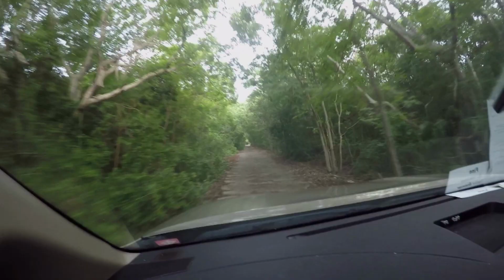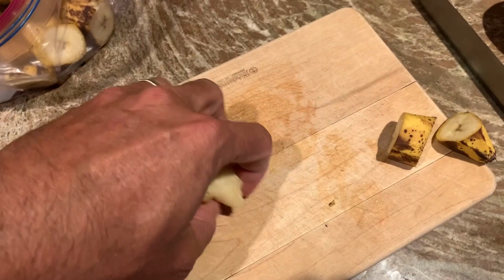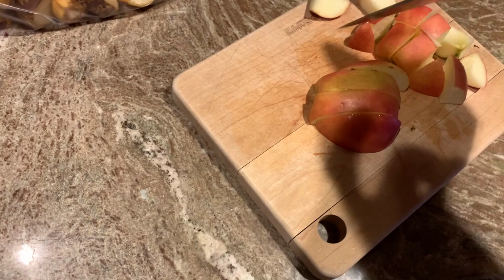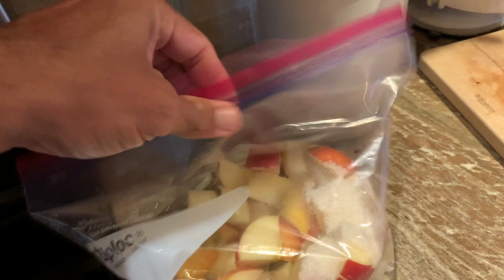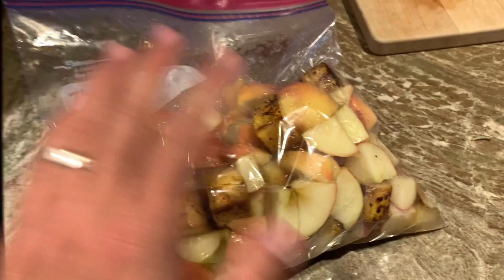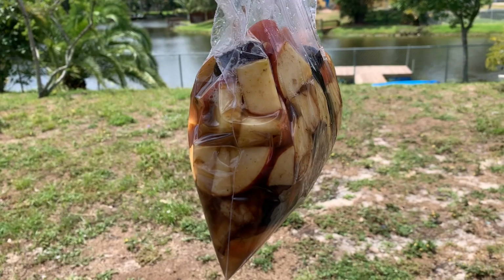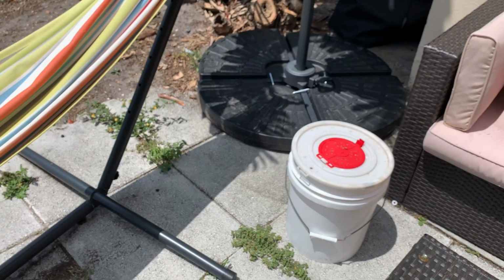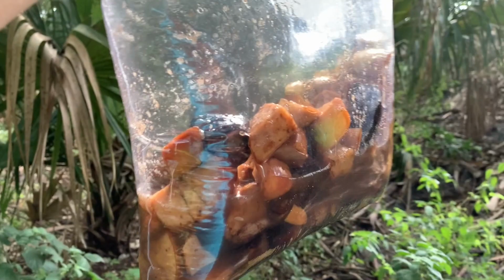BEST BUTTERFLY FOOD!!! SECRET RECIPE REVEALED!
Do you want to attract TONS of butterflies and moths??? Putting out the right fruit mixture is a phenomenal way to survey Lepidoptera! In this video we will show you what happens when you get the right mixture out at the right place at the right time. All you need is the following items:

2 bannanas
5 apples
1/2 cup of sugar
1/2 cup of water

And thats it! Watch the video to see how it works!